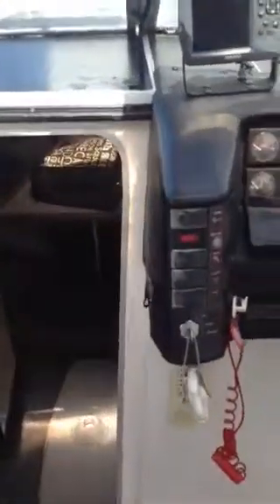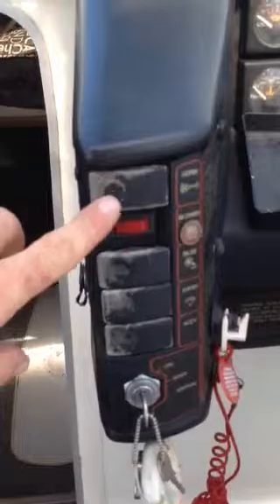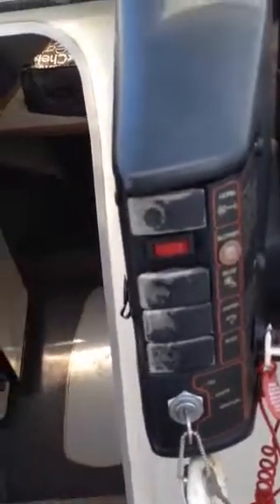2755 Bayliner Admiral Yacht Sales